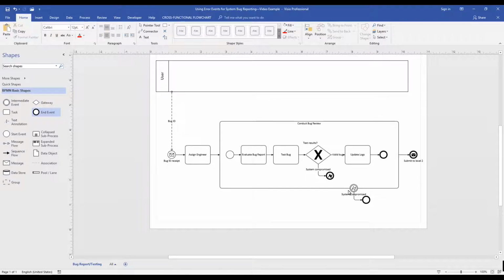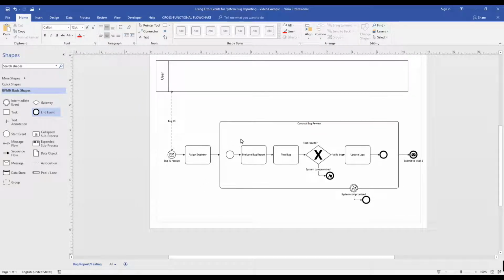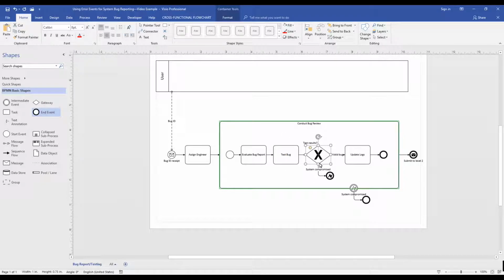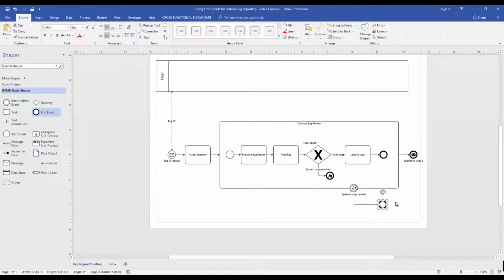BPMN Error Event: How to Use It for System Bug Reporting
Join us as we describe the BPMN Error Event. In this video, we illustrate using error events for our system bug reporting process. Specifically, we describe how error events can be applied to the boundary of a subprocess.

Our book:

BPMN v2
Boundary Events using Errors
bpmn tutorial
bpmn 2.0
bpmn for beginners
BPMN Error Event - Using Error Events for System Bug Reporting
BPMN v2.0
BPMN 2
what is bpmn
bpmn events
learn bpmn
bpmn diagram
bpmn 2.0 tutorial
bpmn expert
bpmn tutorial video